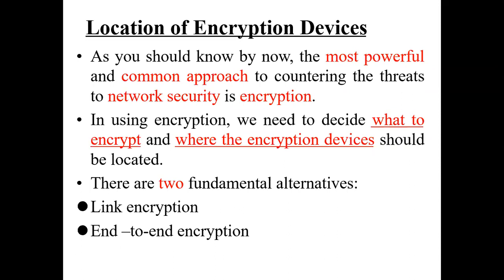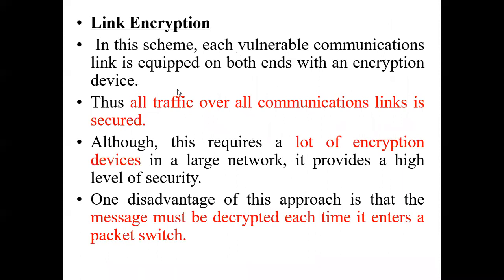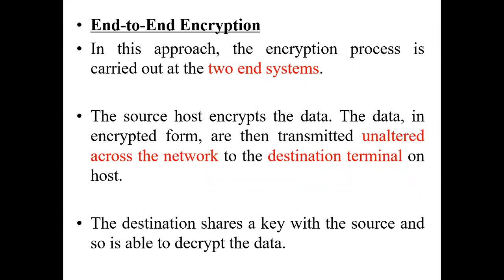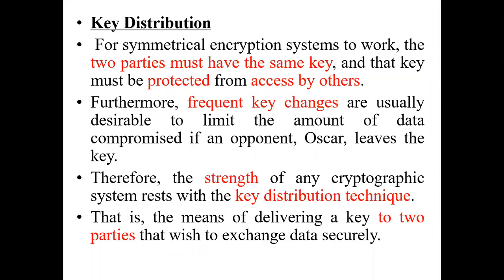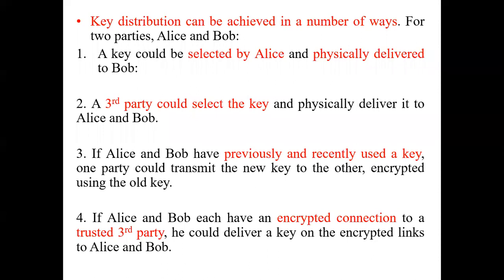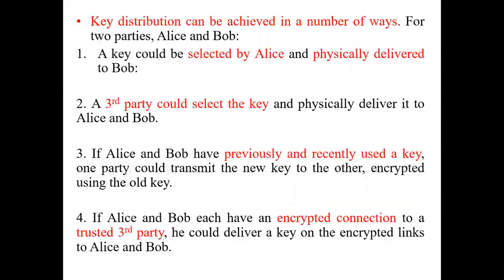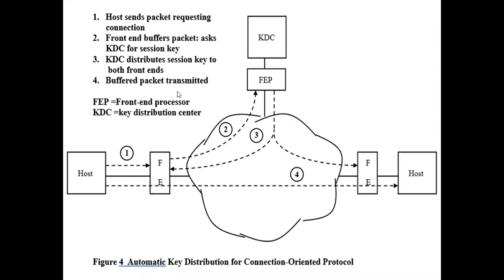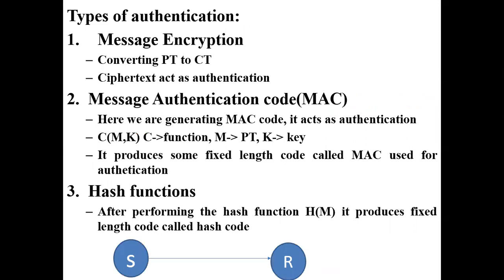Cryptography & Network Security-Location of Encryption Devices by Prof. D .V. Varaprasad